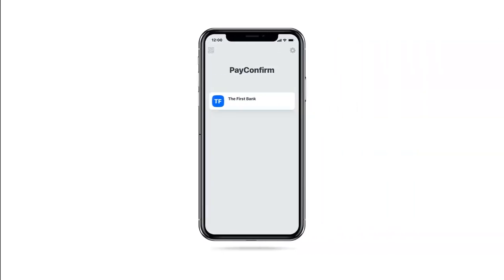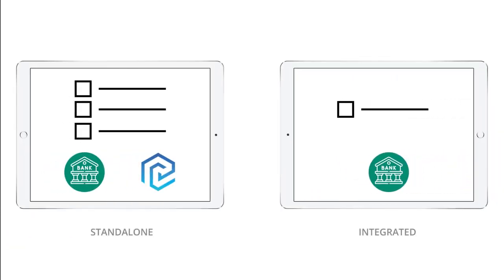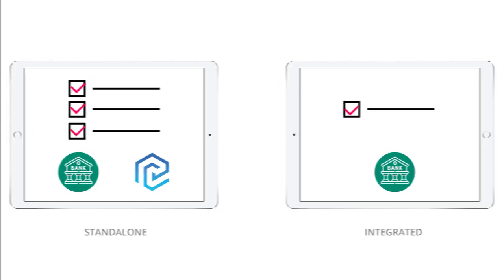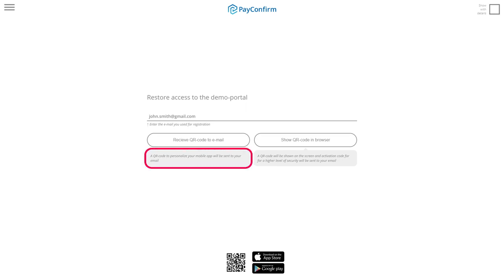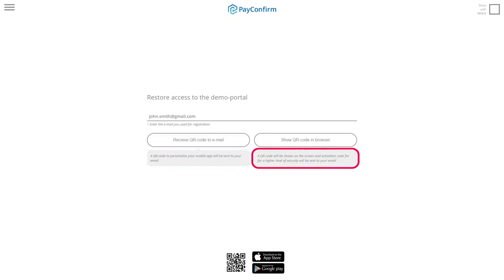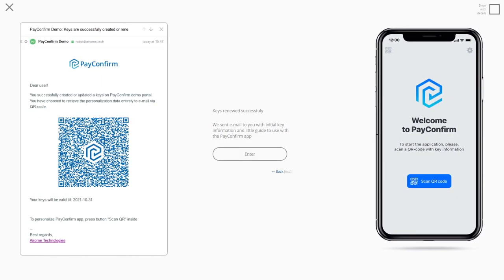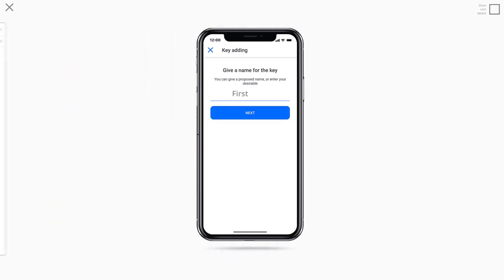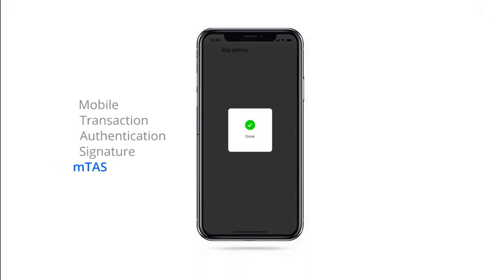How to Update Keys in PayConfirm | Data Security | Keamanan Data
The Revolutionary of Mobile Digital Security.

It is time to move on from cumbersome authentication such as Password, PIN, SMS/Push Notification OTP or even Token.

Replace with Simple One-Touch Passwordless Authentication, secured with digital signature cryptography technology.

Anti SIM-swap attack, Anti social engineering attack, Anti SMS OTP hijacking, Anti smartphone malware attack, Anti phising attack, Anti password interception attack.